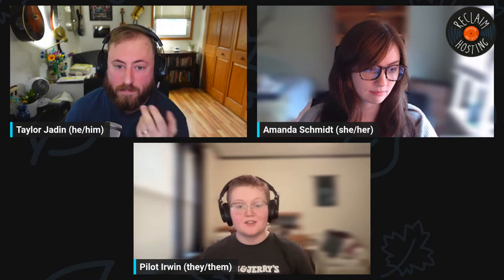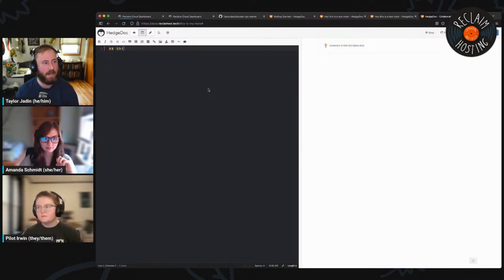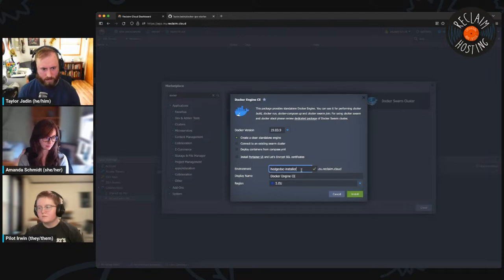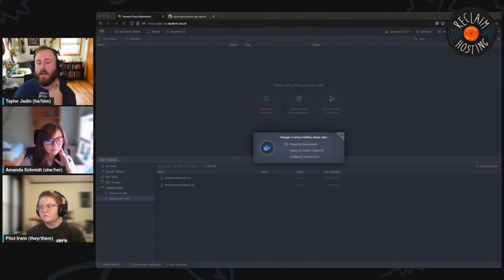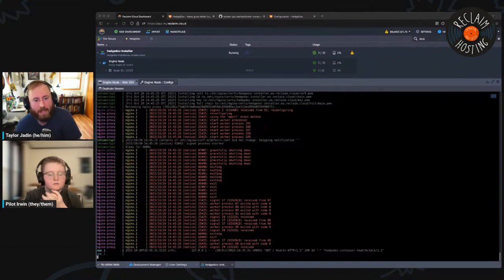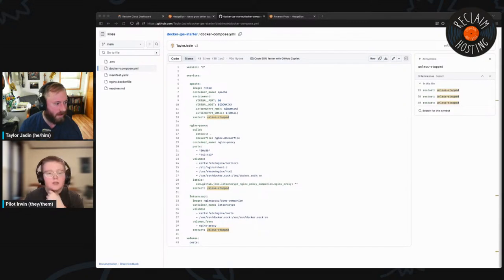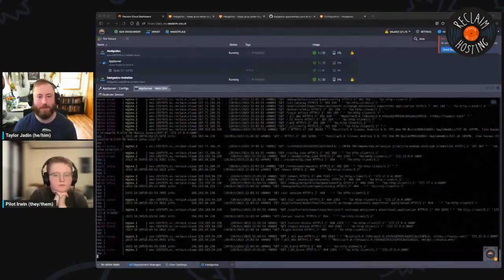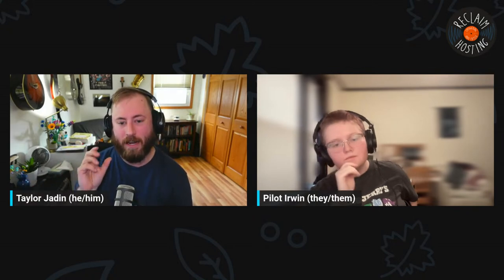Making a Hedgedoc installer?